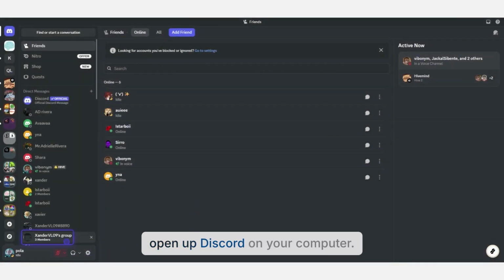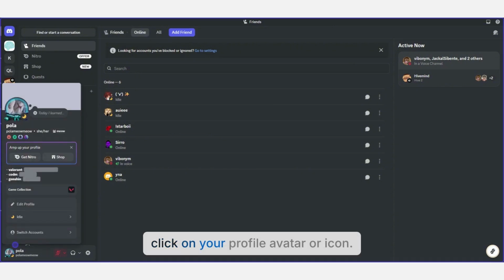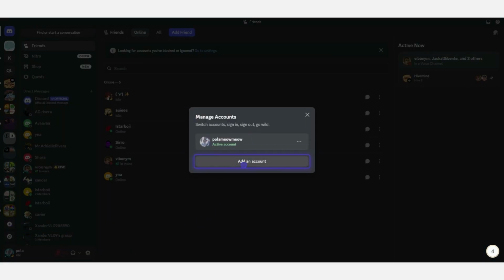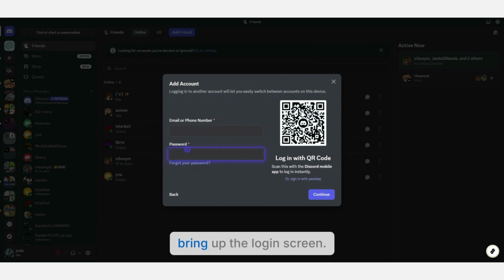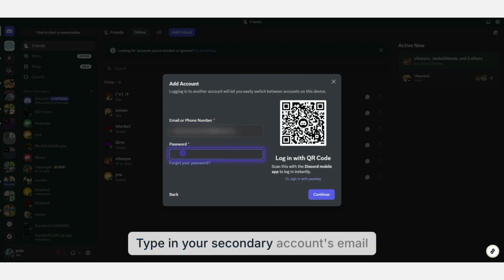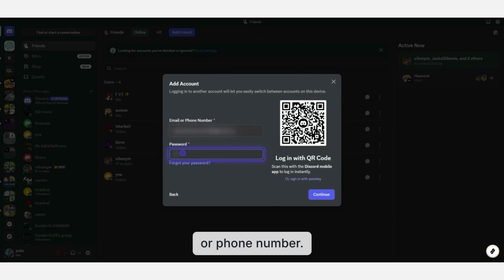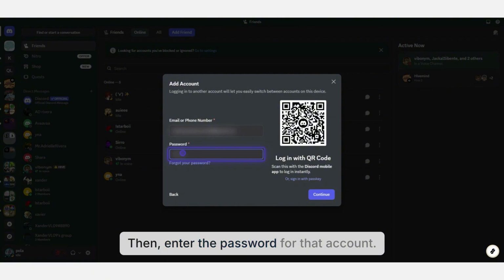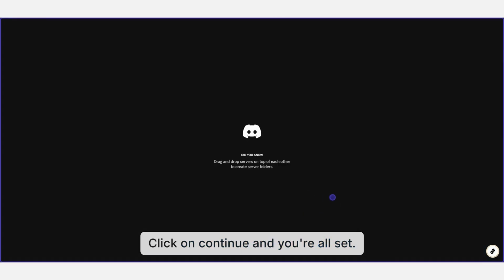How to Add Another Account on Discord Updated 2026 (Tested)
In this video, we discuss how to add another account on Discord in under 30 seconds. You'll learn to switch accounts and manage multiple logins without logging out. We show the exact steps to add a second account on Discord, including clicking your profile avatar, selecting Switch Accounts, and adding a new account.

00:00 Introduction
00:15 Click Profile Avatar
00:30 Add Account Login
00:50 Conclusion and Feedback